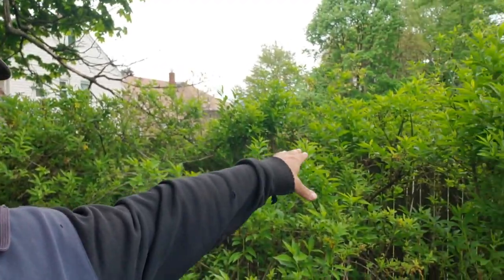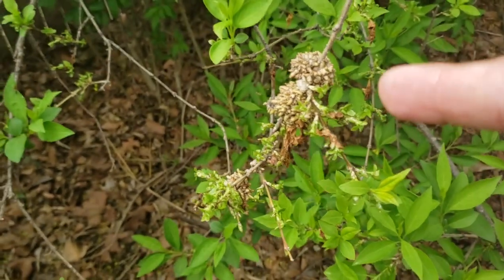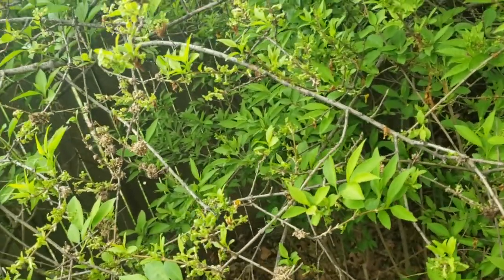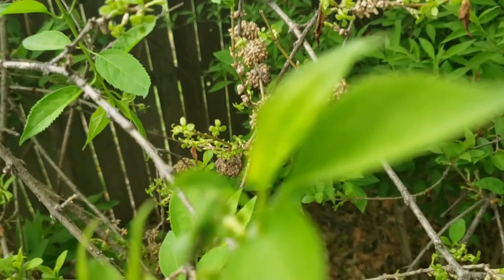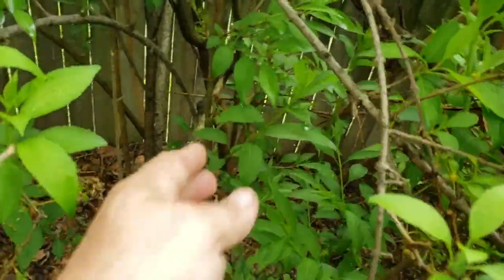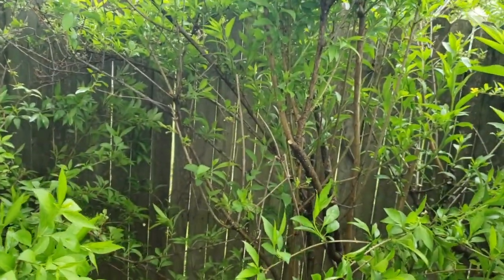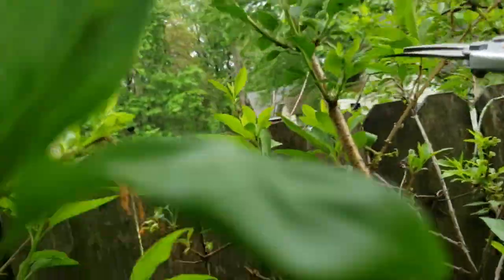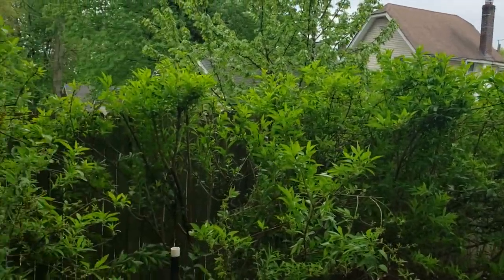Pruning Forsythia in Spring & WTH Is This?!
Spring is the perfect time to prune your forsythia, right after the bright yellow flowers have dropped. But as I looked over my forsythia shrubs, I saw this strange, alien-like round, spiky ball on a branch. And then another and another. WTH is this stuff?!?

Turns out its a fungus, the forsythia phono-sis gall. There is no treatment for it so you want to get rid of this stuff right away because it can eventually kill your shrub.

In this video I show how I'm pruning my forsythia and discuss how my shrub may have contracted this fungus.